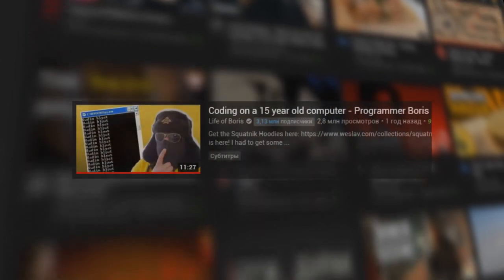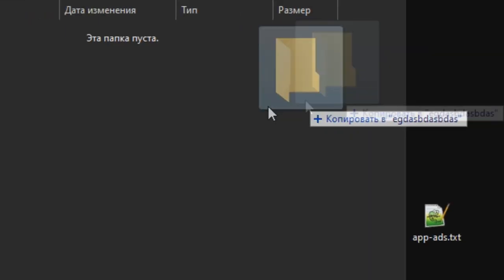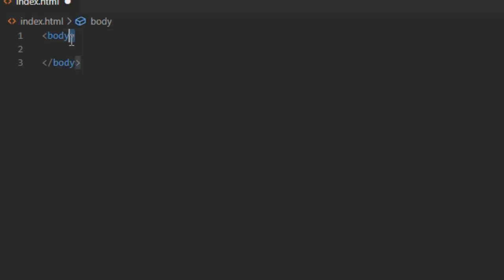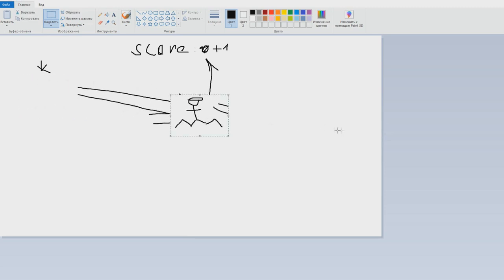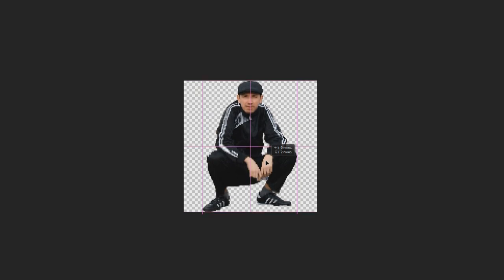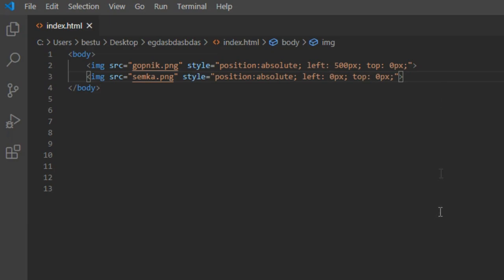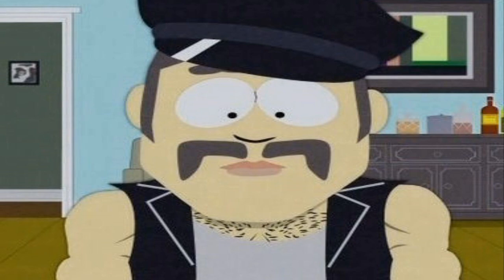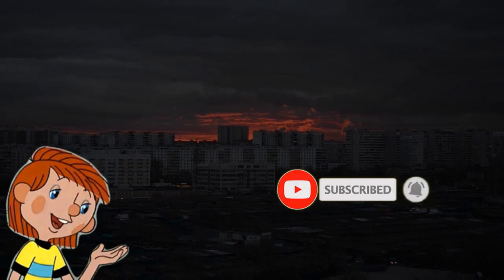Making Gopnik Game using Slavic Programming Language - YoptaScript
Hello Comrade. In this video we gonna make cool game using OUR true slavic programming language.

!!! THIS IS STRICTLY AN INFORMATIVE VIDEO. NO WAY I WAS TRYING TO OFFEND ANYONE !!!

(thanks :*)